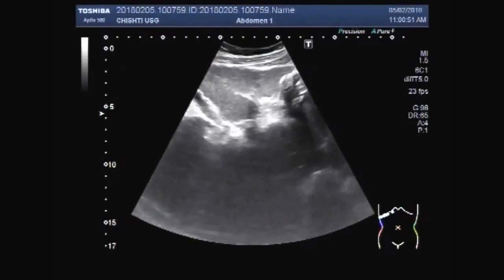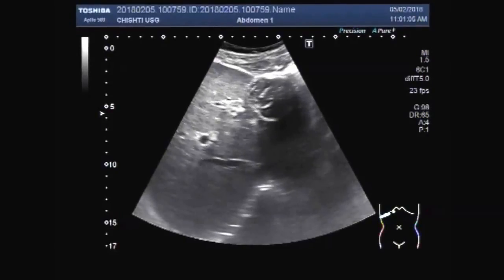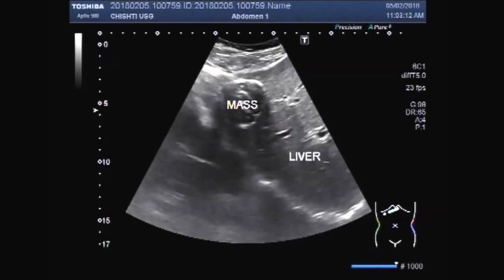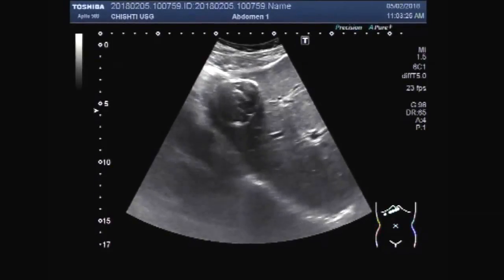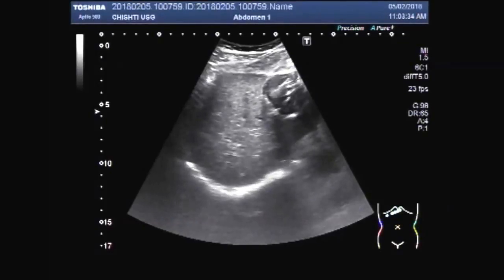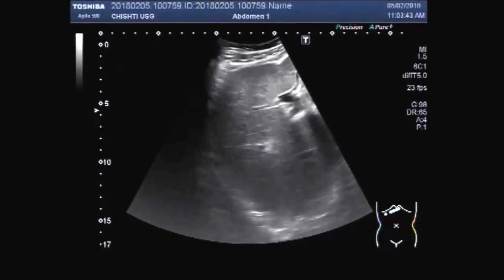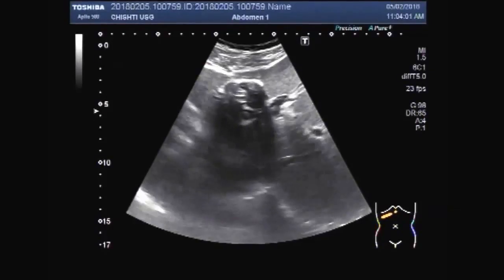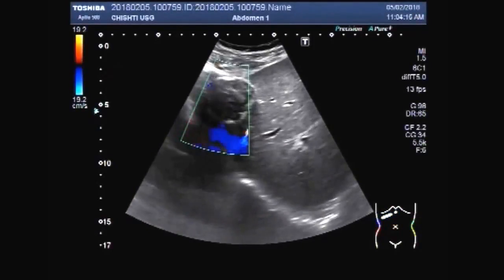Ultrasound Video showing a Hydatid Mass in Liver.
This video shows a Hydatid Mass in Liver.